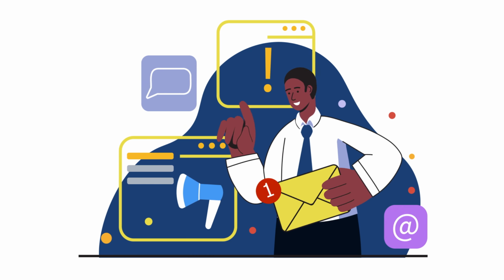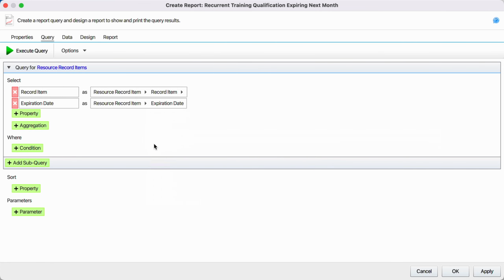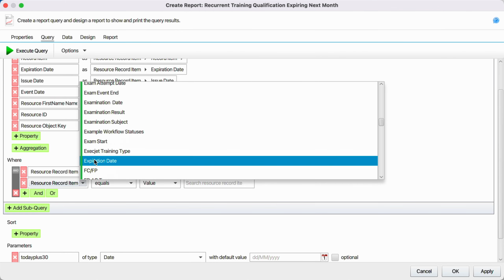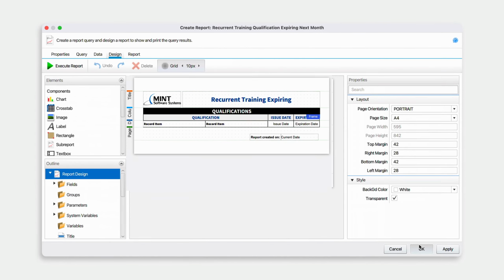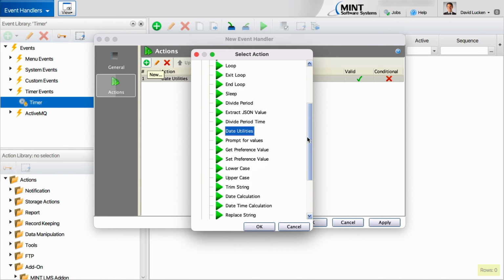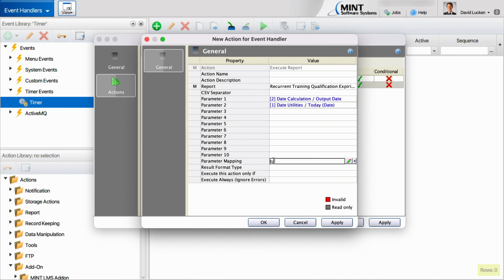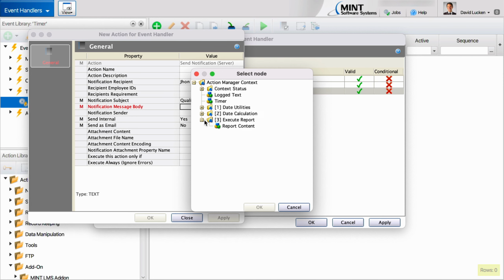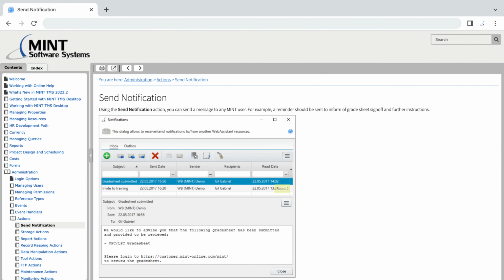Automated Notifications Tutorial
In this video, you will learn how to send a notification to training managers at the end of the month with a list of resource qualifications expiring in the next month.

In-person MINT UCON is back. Join us in Germany from October 30 – November 3 to exchange experiences with fellow users of MINT TMS and learn from our subject matter experts.